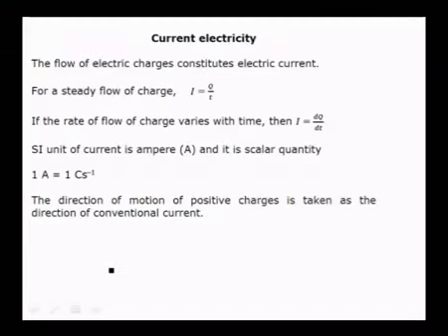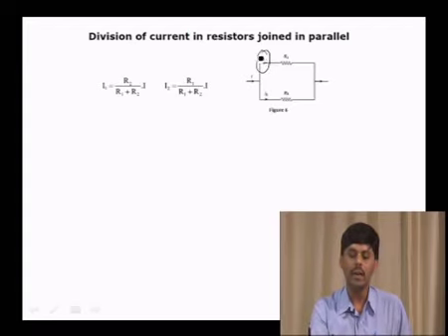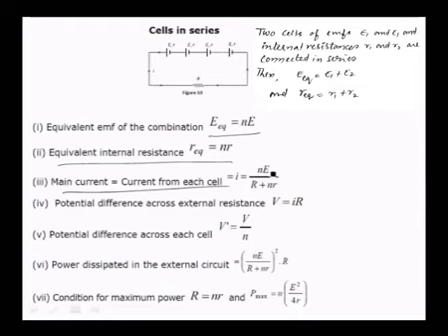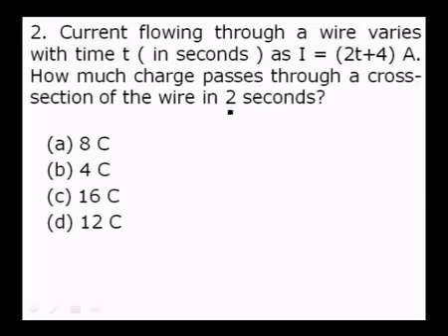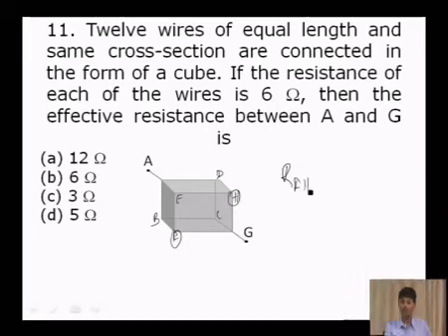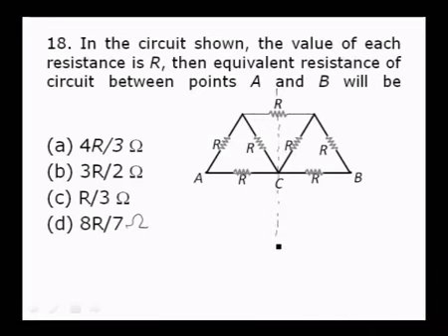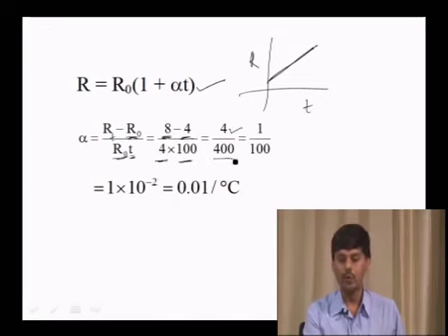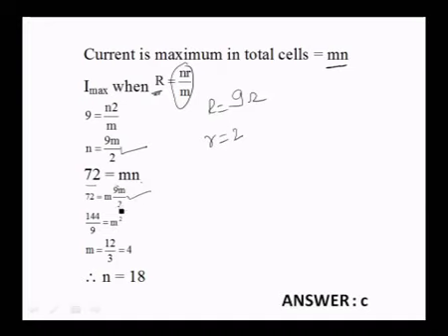PHY 02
II PU PHYSICS
Current Electricity
For CET/JEE/NEET